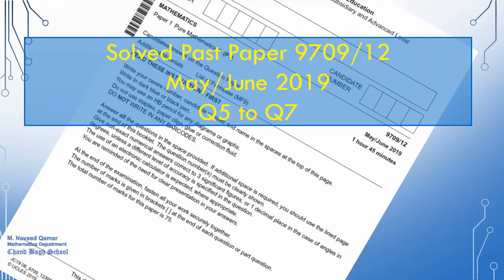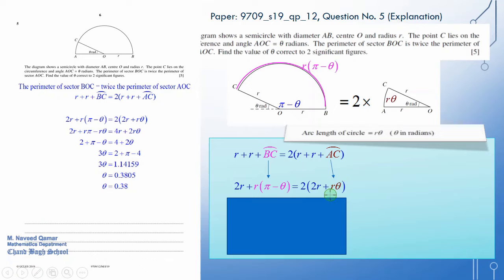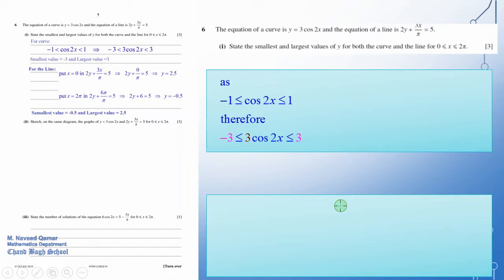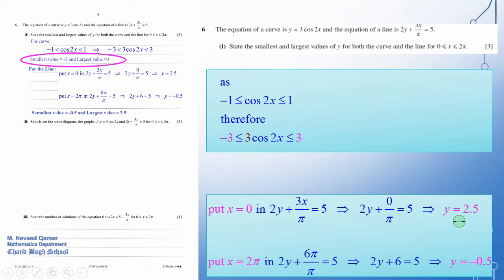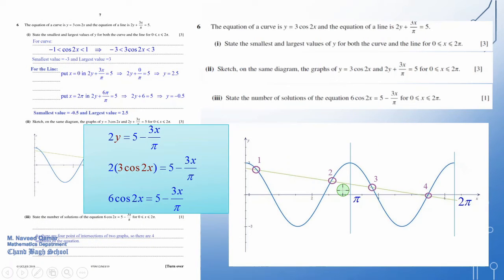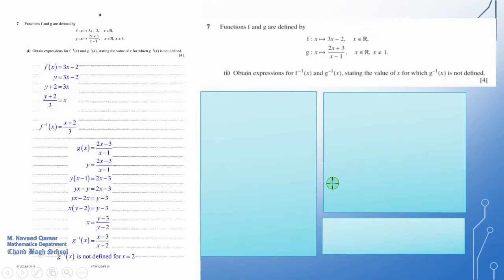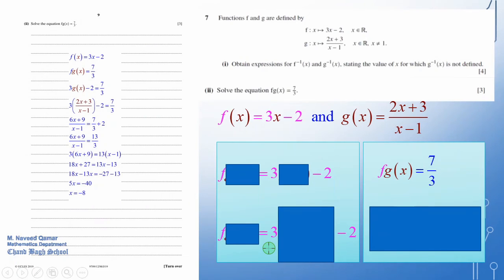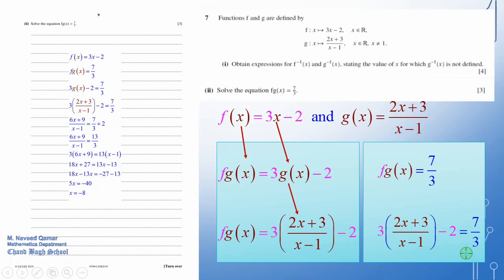A Level Maths Past Paper 9709 P 1 May 2019 Q 5 to Q 7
Naveed Qamar
HOD Math